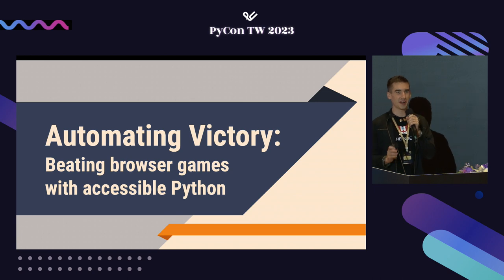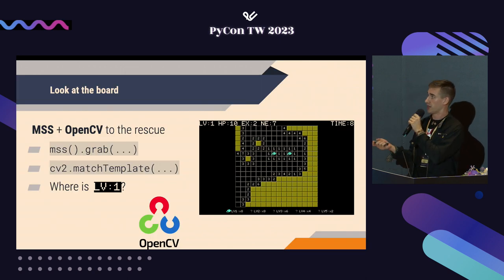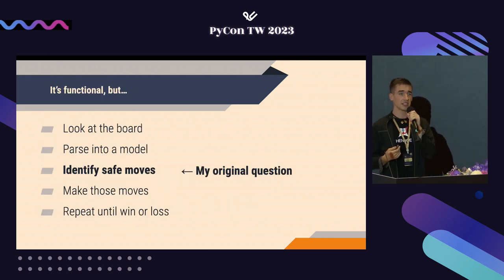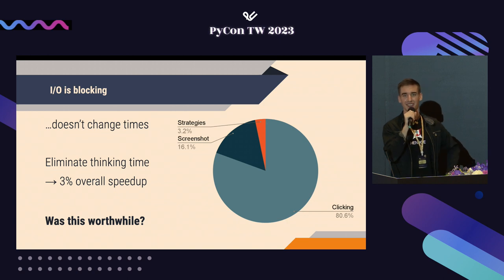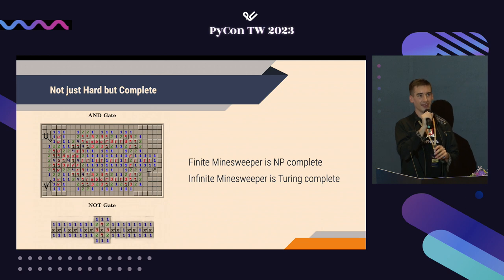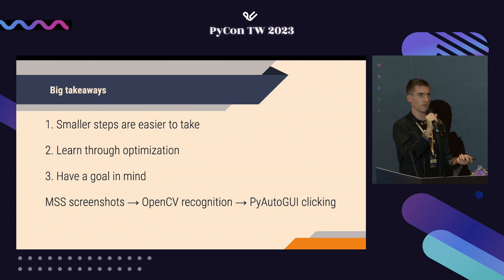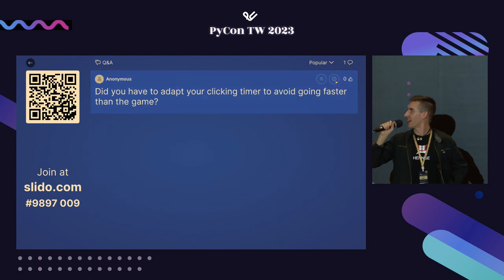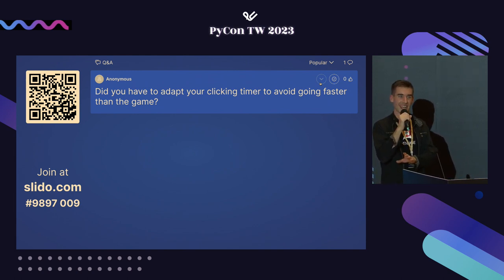Automating Victory: Beating browser games with accessible Python｜Jon Gaul｜PyCon TW 2023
PyCon Taiwan 2023｜Talk 演講｜Day 2, R0 13:05–13:35

🪄 說明 Description 🪄
You might already know about how Python can automate tasks using data stored in files or by making API calls, but what about more when the task is more complex? In this talk we'll explore the power of intuitive Python libraries for I/O, then use them to automatically beat an in-browser video game using the same strategies and inputs as a human. We’ll also discuss applying basic project management skills to take personal projects from ideas to successes. Whether you want to help robots take over the world or a good reminder of why you have to prove you’re human online, this talk is for you!

🚀 講者介紹 About Speaker -  Jon Gaul🚀
Graduating from Georgia Tech with a dual degree in Computer Science and Chemical Engineering, Jon has long held a passion for investigating how the world works and how theory transforms into practice. This sense of curiosity has led him to Tokyo, Japan, where he works as a software engineer at HENNGE. He is excited to share his knowledge and deepen his relationship with the Python community.